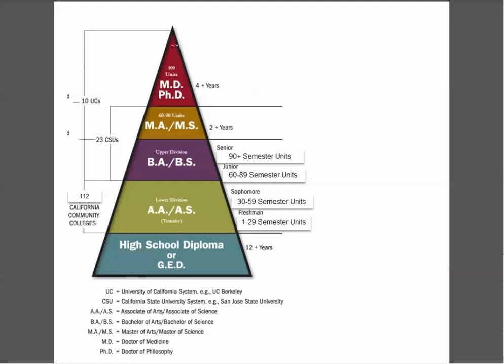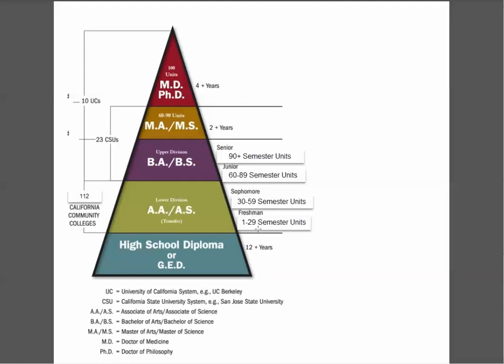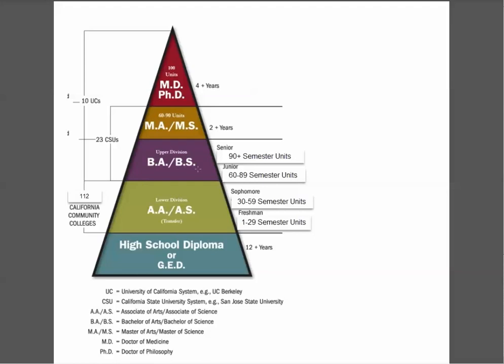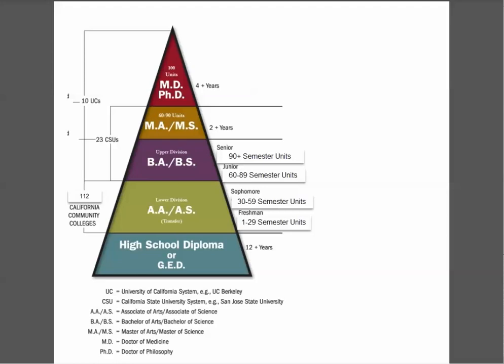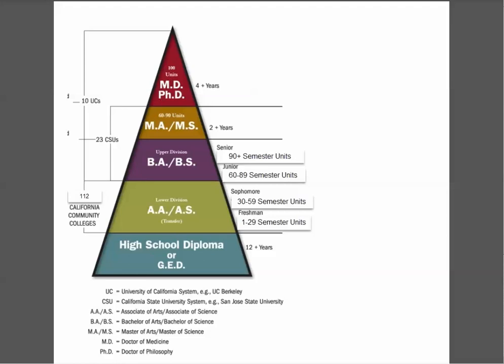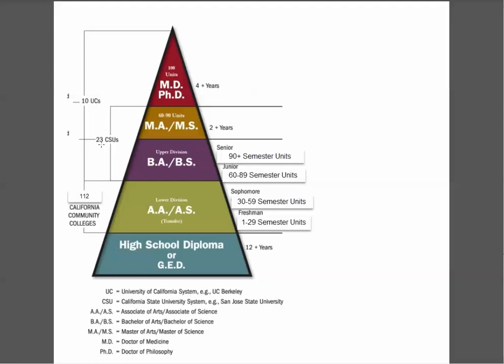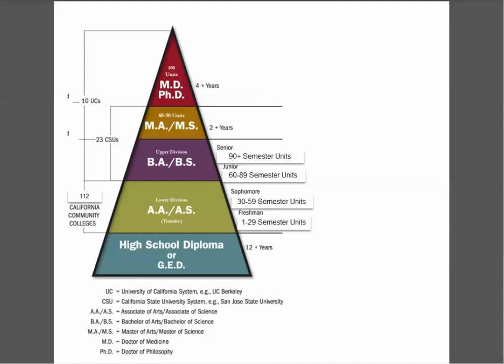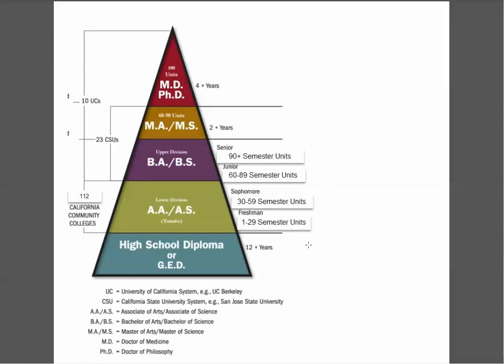education pyramid lecture